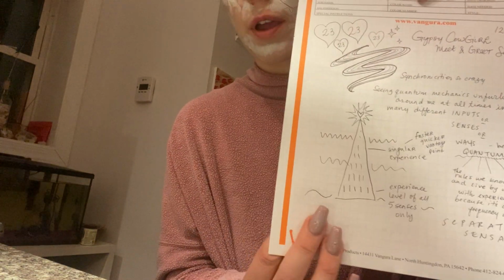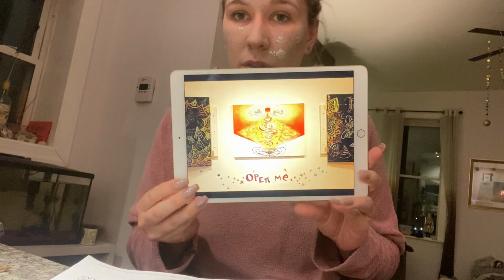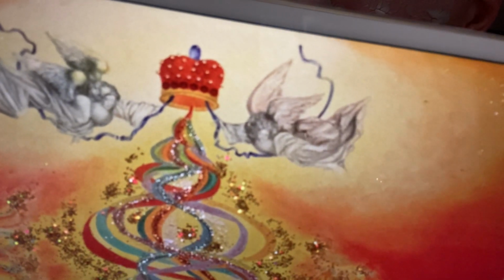Talking about Fractals, Healing, My Path, Synchronicity Stories (rec. 12.23.22)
Recorded after doing Gypsy Cowgirl Tarot's Meet n Greet Zoom in December 2022.